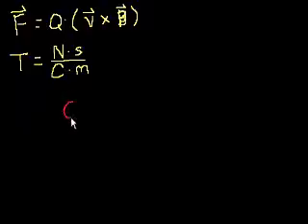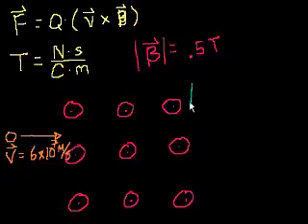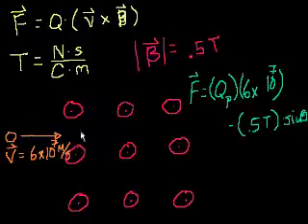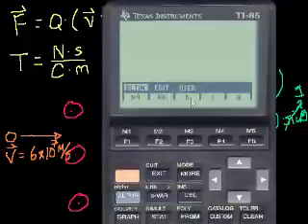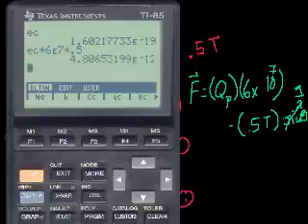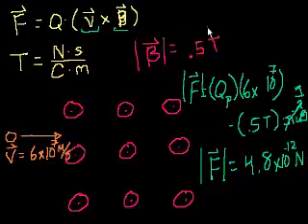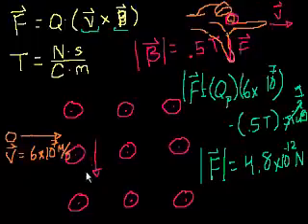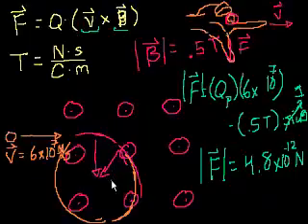Physics Magnetic forces, magnetic fields, and Faraday's law - Magnetic force on a proton example